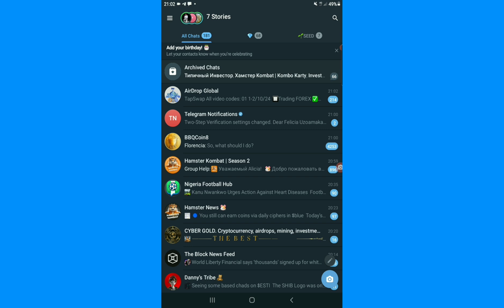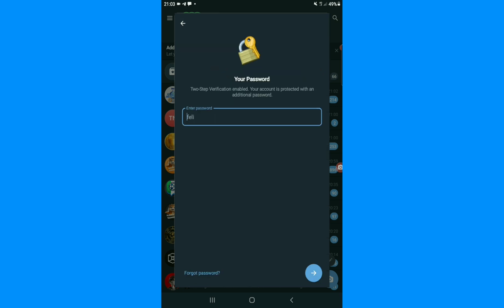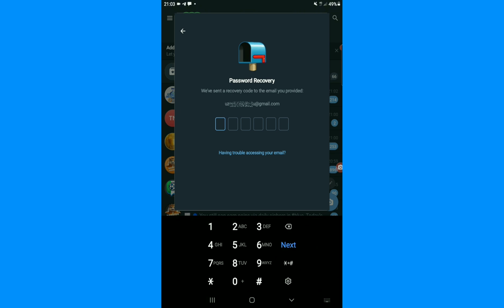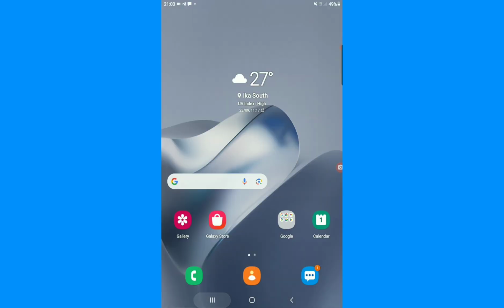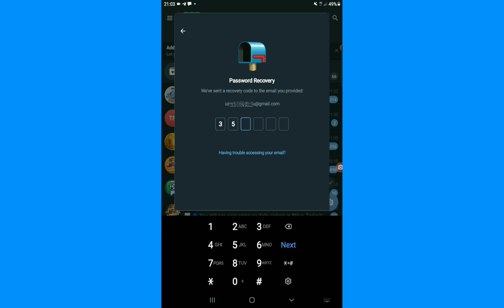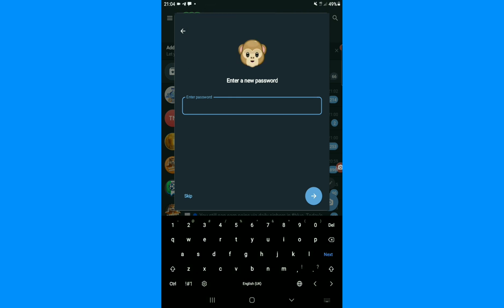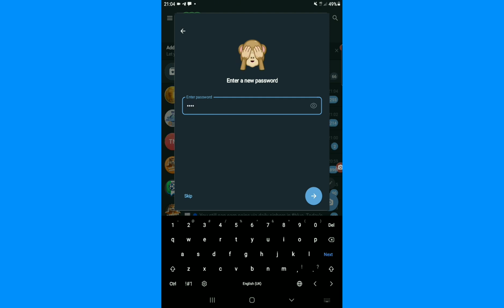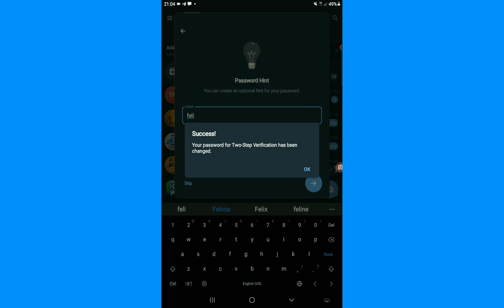How to Reset Two Step Password With Recovery Email in Telegram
Telegram is introducing an option to Reset Two-Step Password from an already logged in session when recovery email is not configured.

Password Recovery
• Not supported for a new login
• Use the new prompt in Settings to practice your Two-Step Verification password.
• Reset your Two-Step Verification password even if you forgot your old password and don’t have a recovery email.